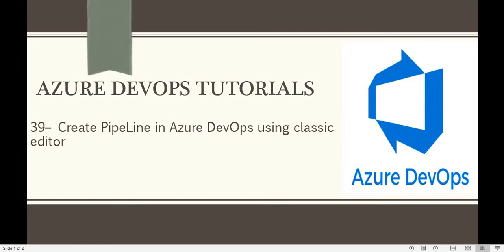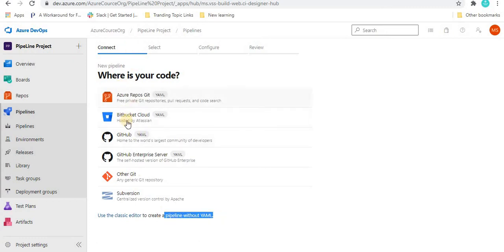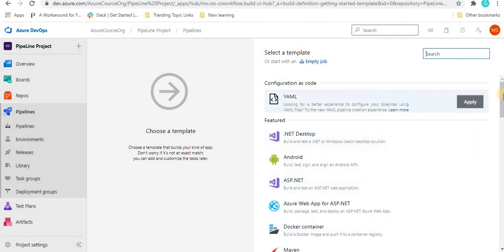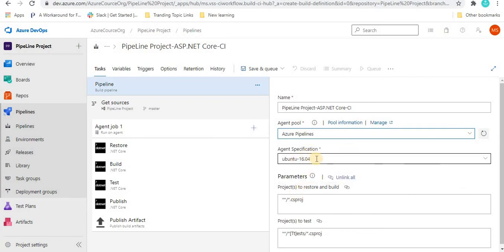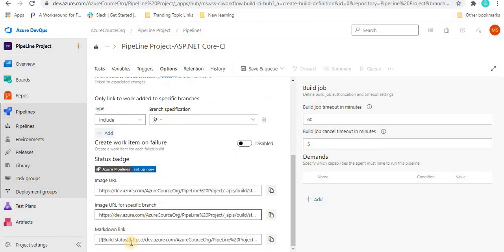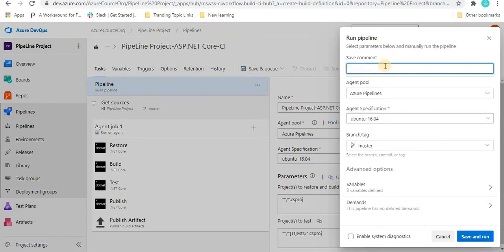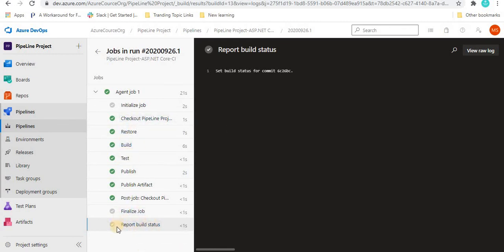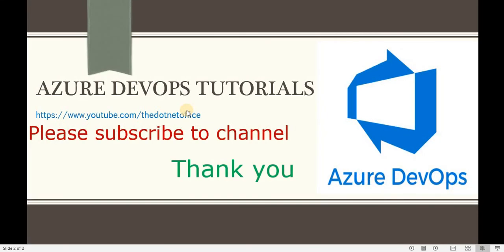Part 39– Create PipeLine in Azure DevOps using classic editor | Azure DevOps Tutorials for Beginners